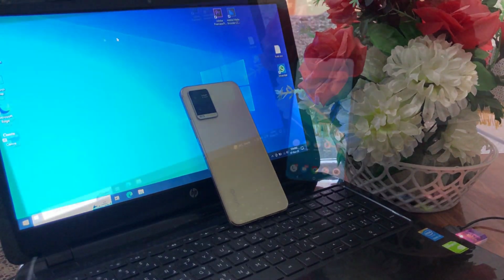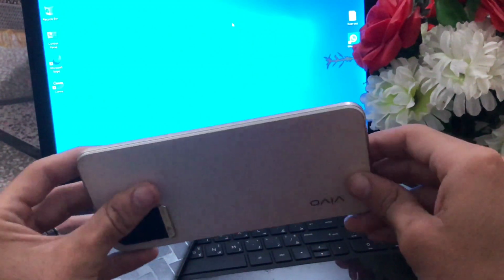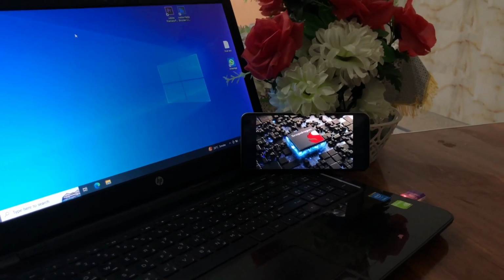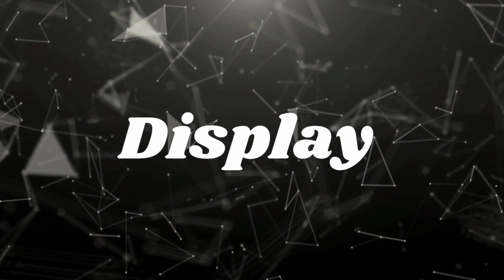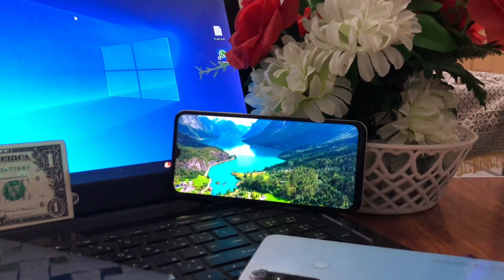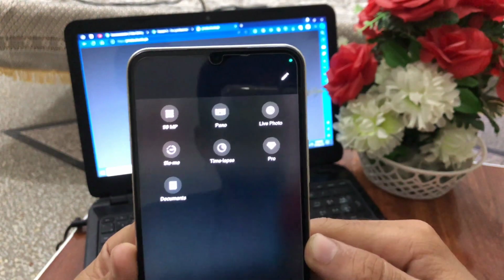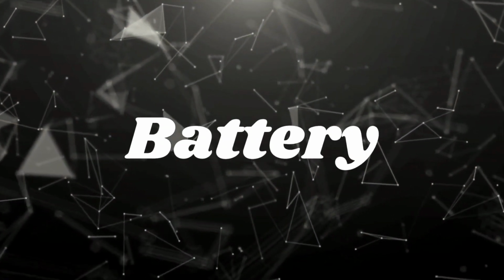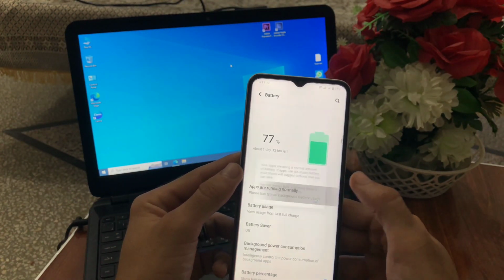Vivo Y33t smartphone quick review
Hi guys,
In this video, I have shared a quick review of Vivo Y33t Android smartphone. you will see its camera results, battery performance and processor specifications and its gaming experience like pubg mobile and call of duty gameplay.

===Social===

===Channel===